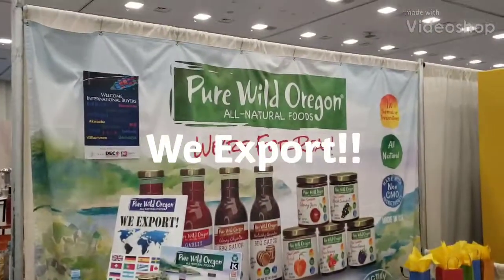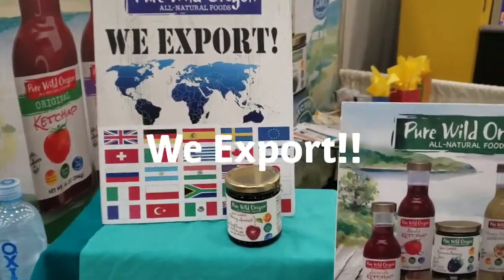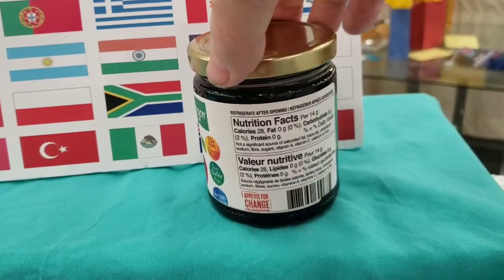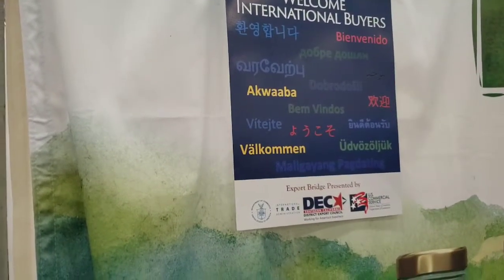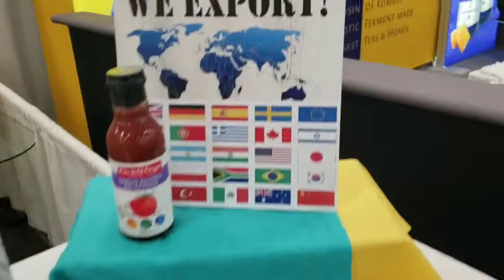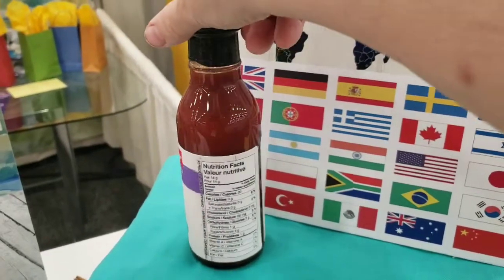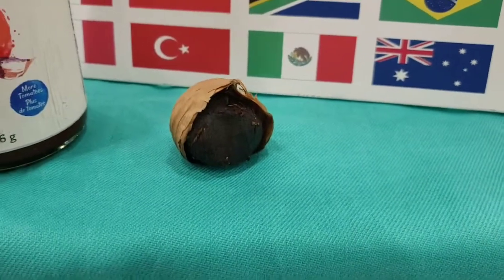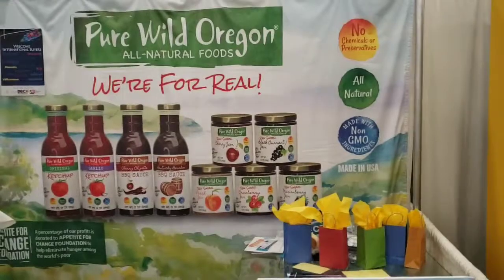We Export!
A look at our Export features of our booth at Expo West 2019